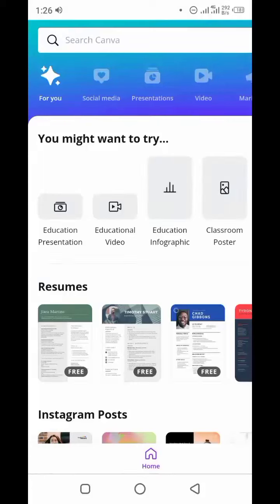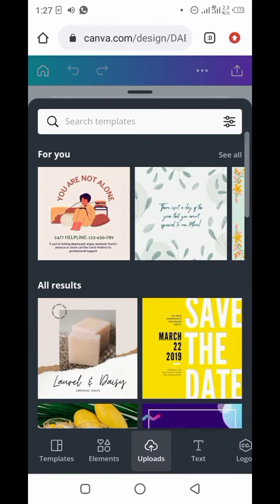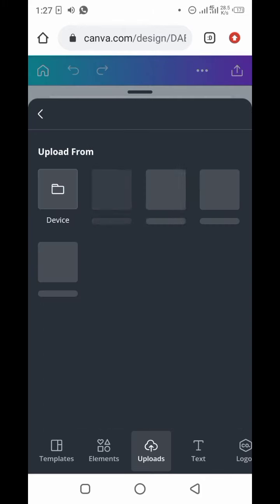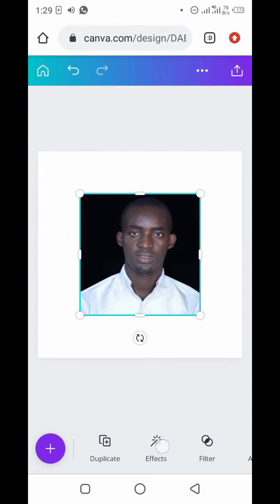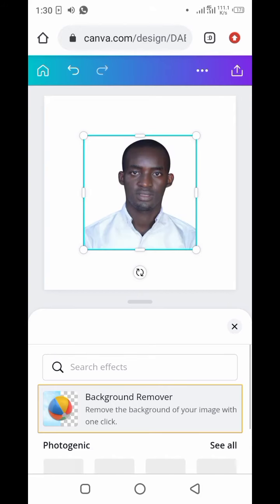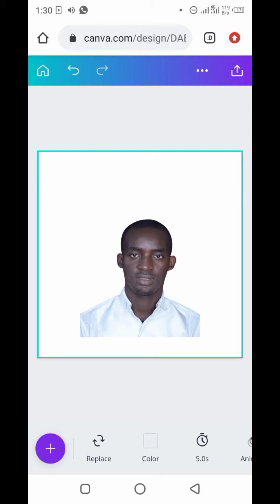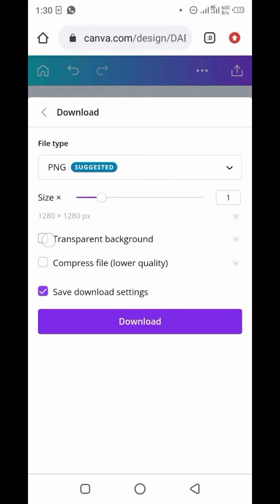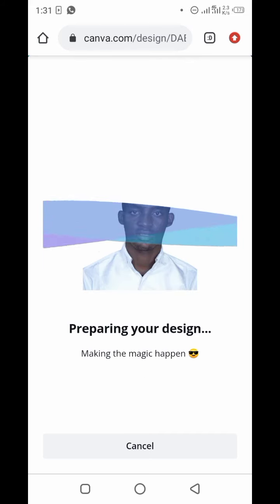how to remove photo background automatically using Canva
useful and Vita videos

useful application